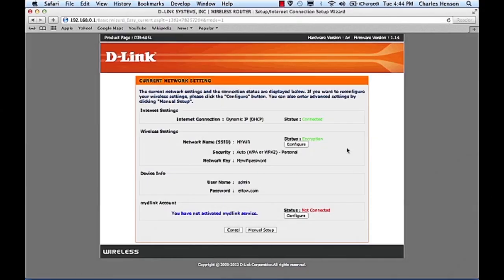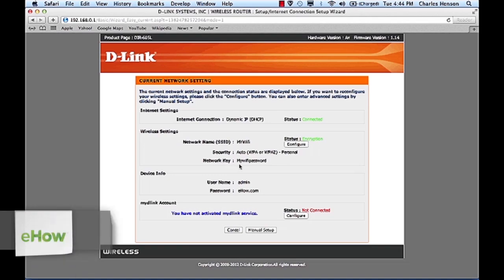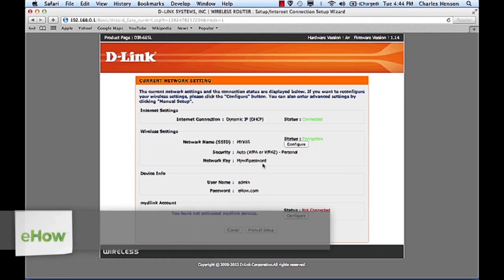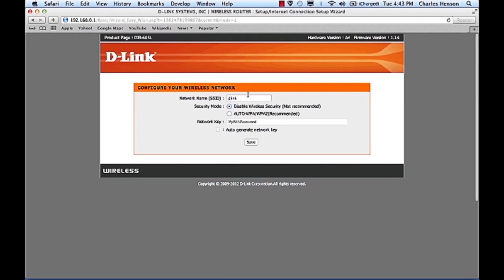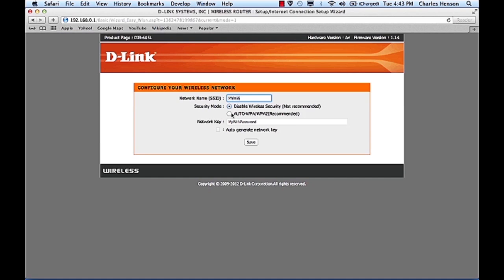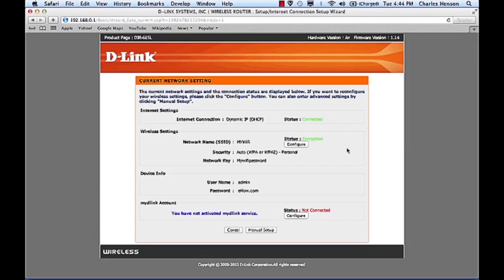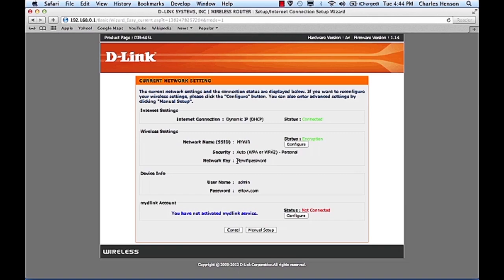How to Change Wireless Settings on a D-Link Router : Tech Support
Changing the wireless settings on a D-Link router is something that you can do from a Web browser. Change wireless settings on a D-Link router with help from a technology strategist and cloud expert for small to medium businesses in this free video clip.

Bio: Charles Henson is a technology strategist and cloud expert for small-to-medium businesses.

Series Description: Knowing how to make the most out of all your technology will allow you to get the most value out of your money. Get tips on technology with help from a technology strategist and cloud expert for small to medium businesses in this free video series.